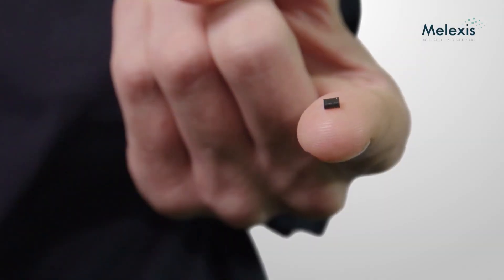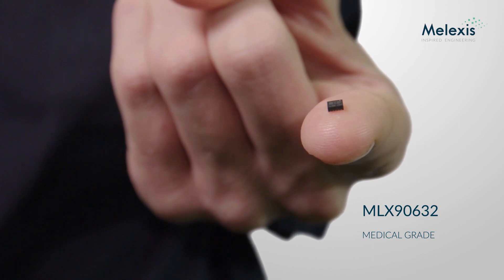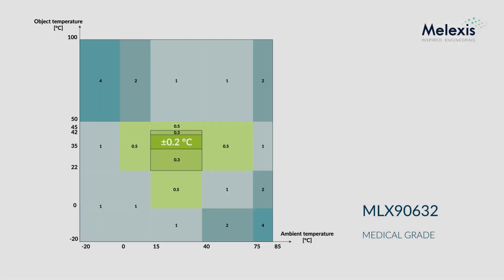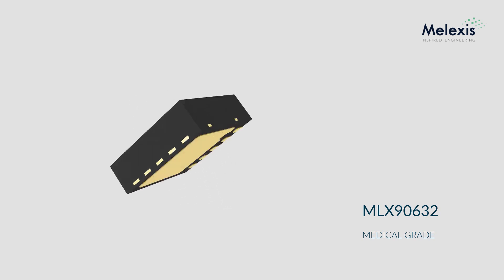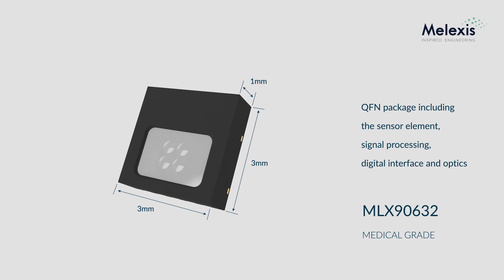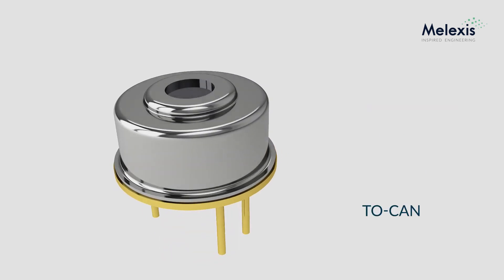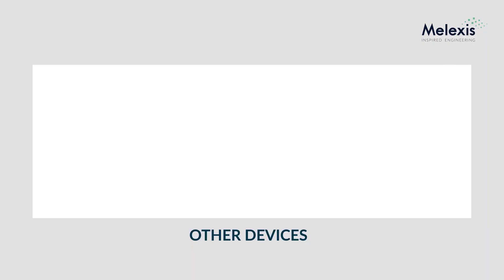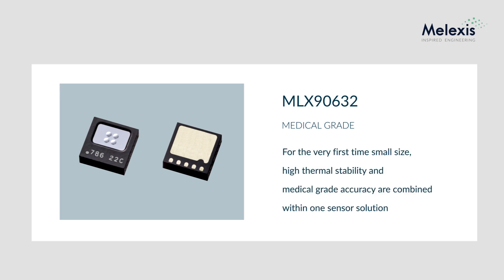Melexis’ Robust Temperature Sensing for Medical Applications (MLX90632)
Meet Melexis' MLX90632: a miniature infrared (IR) SMD thermometer IC for accurate medical grade (± 0.2 °C) non-contact temperature measurement, especially in thermally dynamic environments and when available space is limited.

This ultra small device comes in a 3x3x1mm QFN package, eliminating the need for bulky TO-can packages.

Primary applications for this device can be found in wearable health monitoring applications as well as in forehead and ear thermometers and portable blood diagnosis tools.

Small size, high thermal stability and medical grade accuracy are combined within one sensor solution. Our new medical grade MLX90632 infrared sensor is a finalist for the 'Innovative Product Award' organized by Sensors Expo 2019.